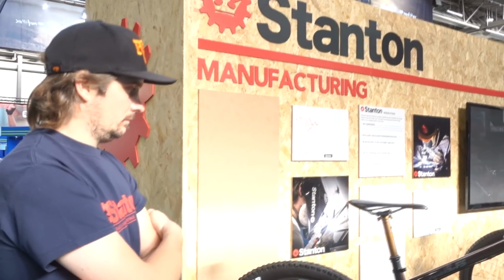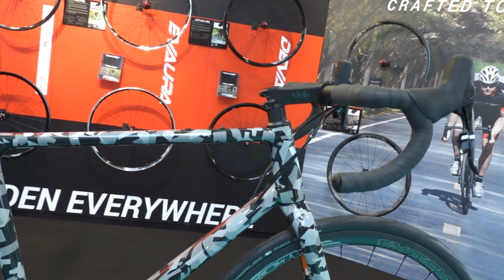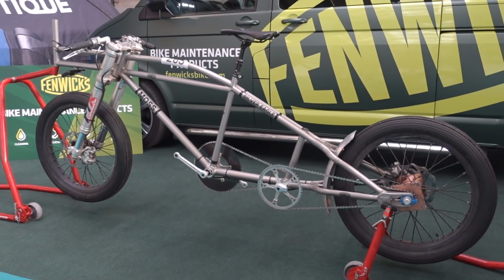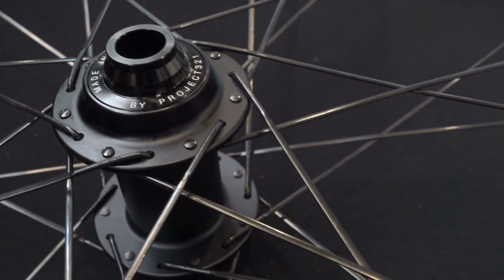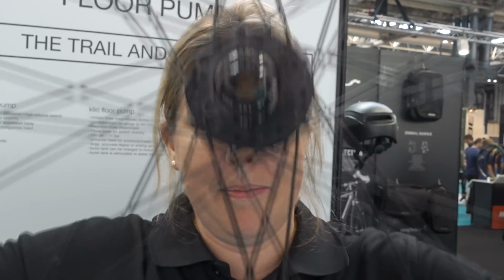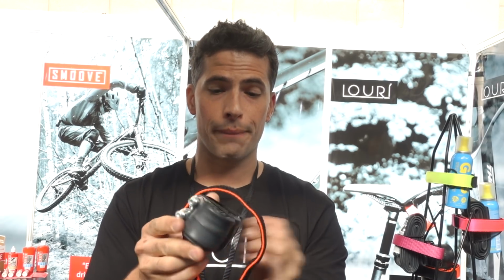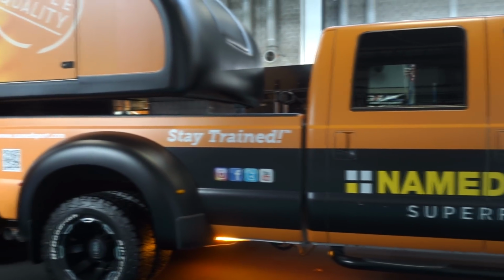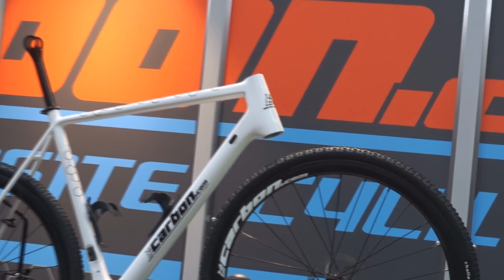COOL WEIRD CRAZY STUFF & OUR SPONSORS AT THE NEC BIKE SHOW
We hit up the Birmingham Bike Show at the NEC to check out the weird and wonderful and finalise things with our current and potential future channel & product sponsors.
(intro/outro music by @zeb_co on Instagram)
BIG THANKS TO OUR CHANNEL SPONSORS